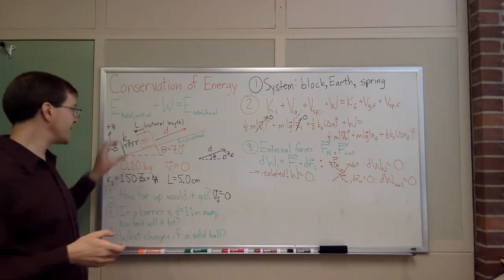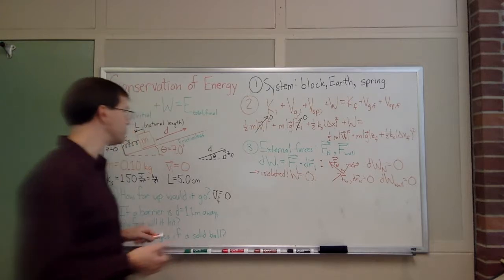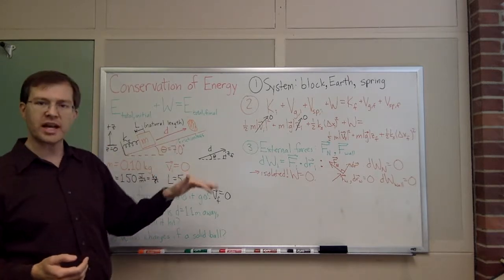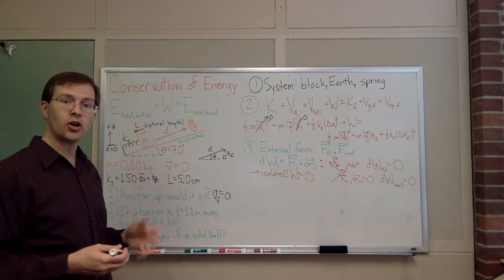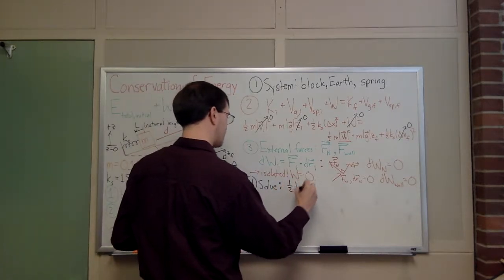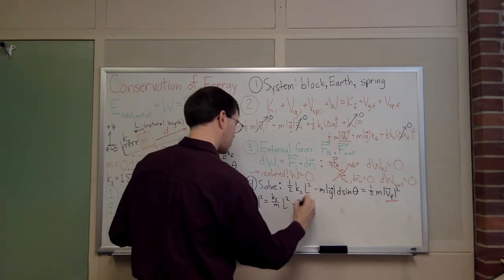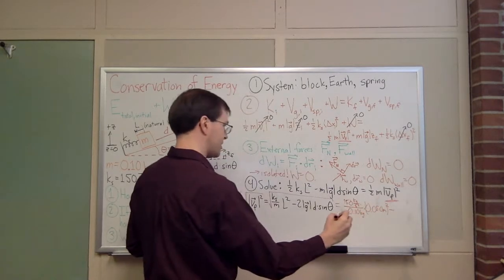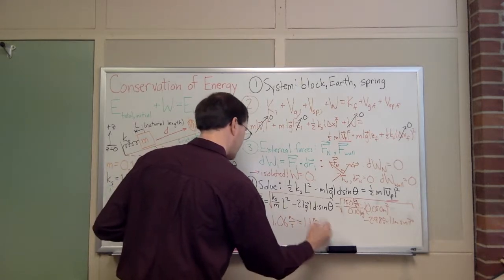Conservation of Energy: Block pushed up a ramp by a spring - final speed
This is a direct continuation of an earlier video about how to use conservation of energy to analyze a block being pushed up a ramp by a spring This version shows how to find the final speed when the block reaches a given location.